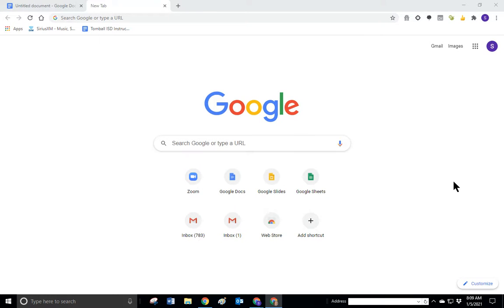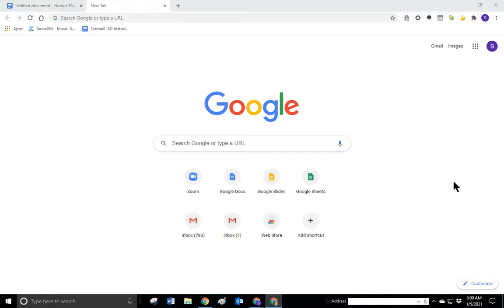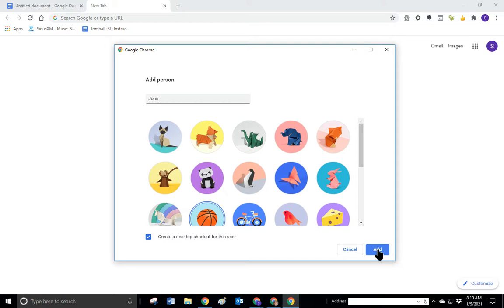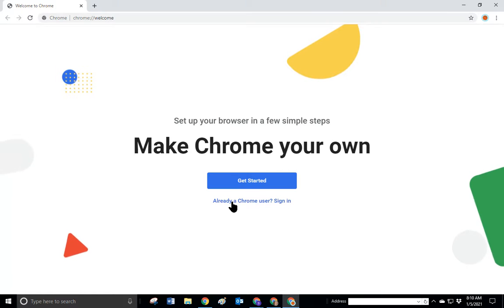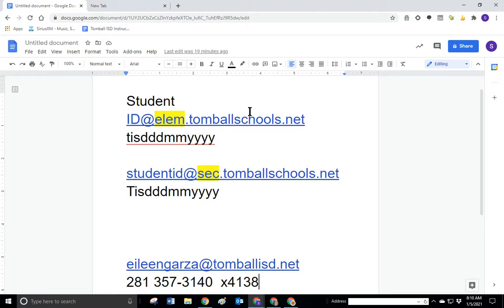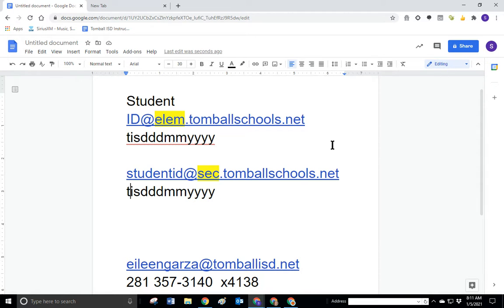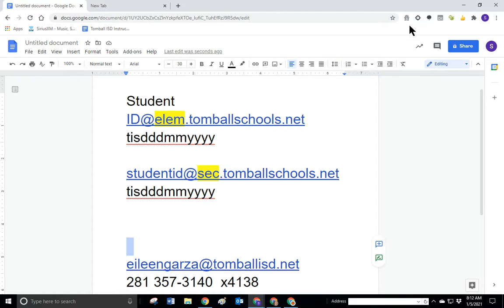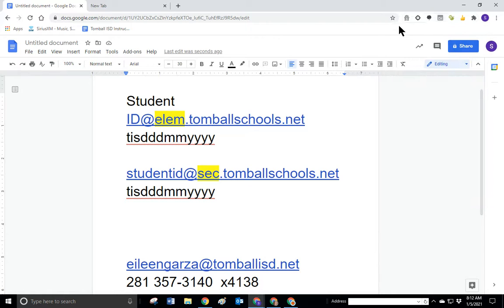Creating multiple accounts in GoogleChrome 2021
How to create multiple accounts in GoogleChrome browser to permit quick transition between users.